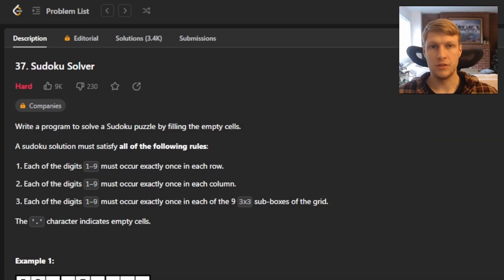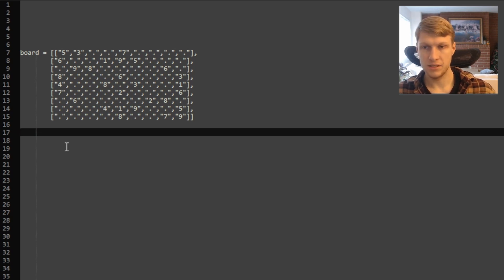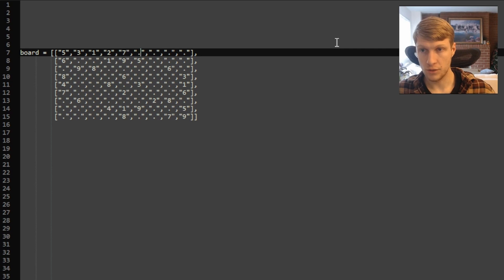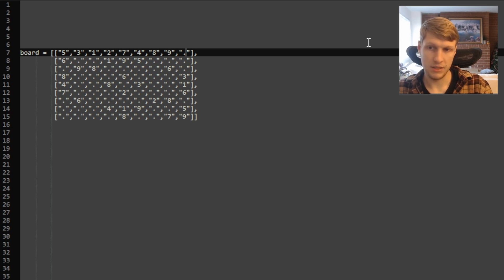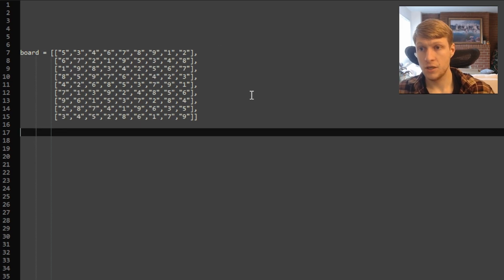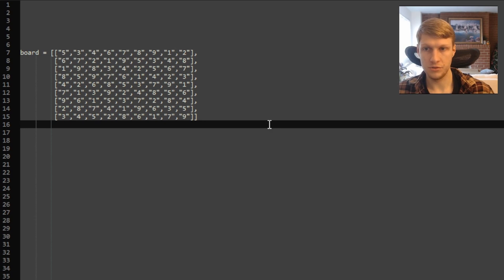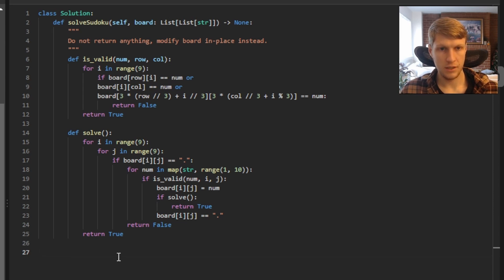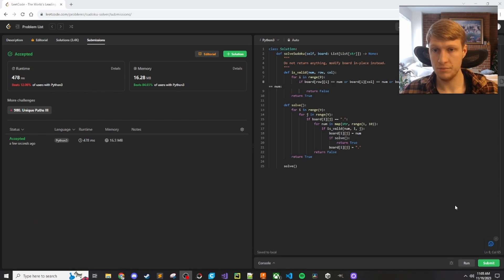Sudoku Solver Python Solution - LeetCode #37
This is the Python solution to Sudoku Solver LeetCode problem.